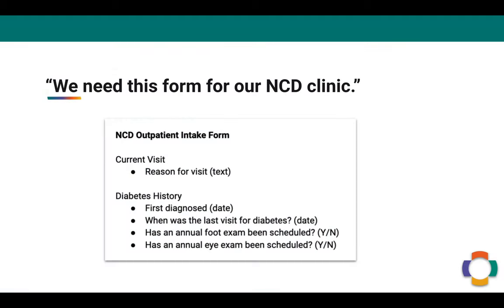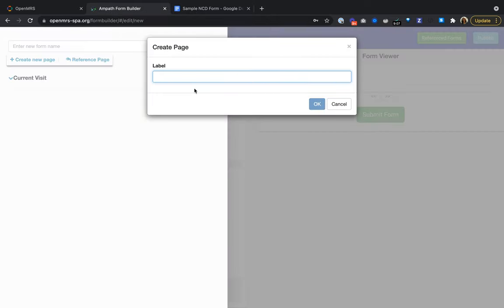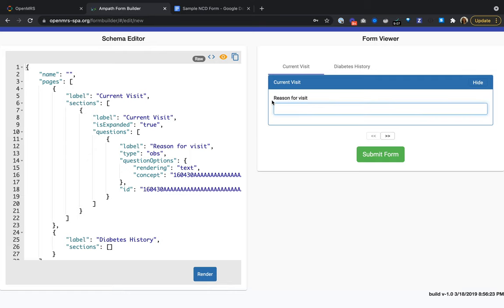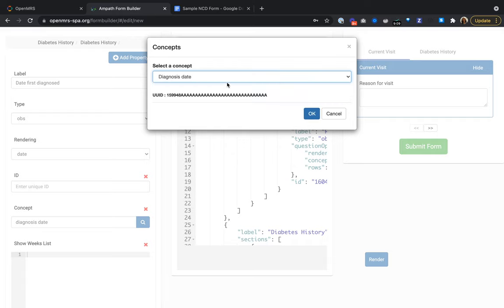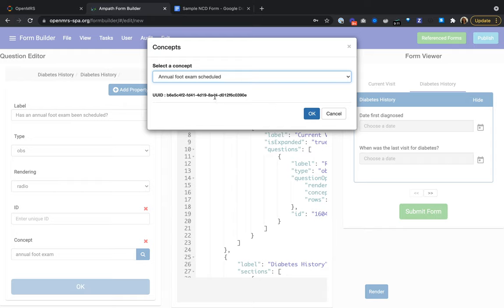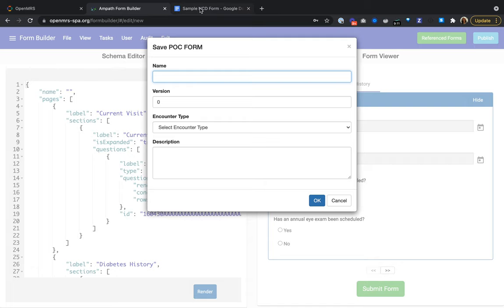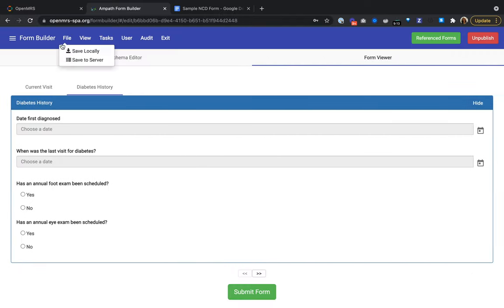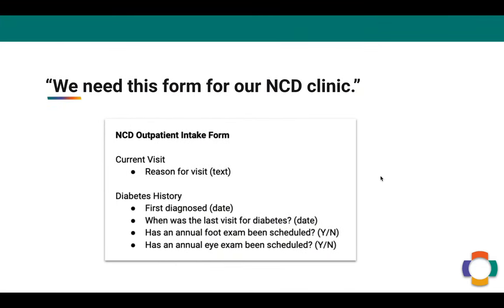OpenMRS WYSIWYG Form Builder Demo (2021)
How to use the Ampath Form Builder to create forms in OpenMRS 3.x, as of Nov 2021.